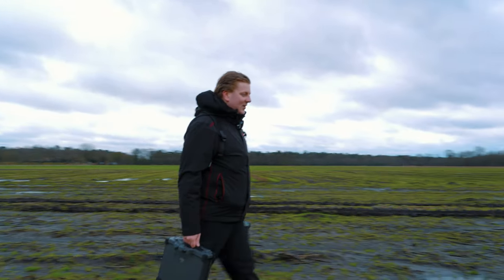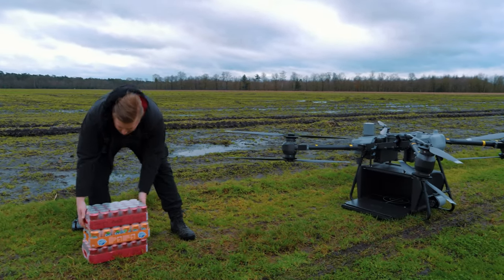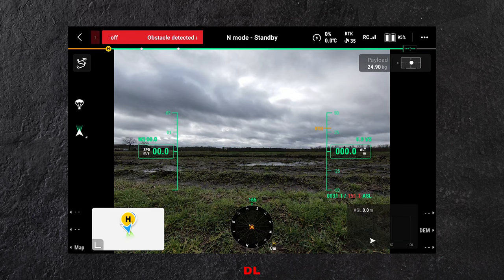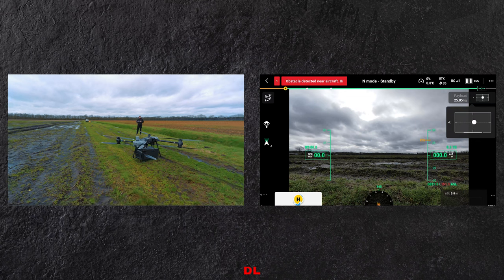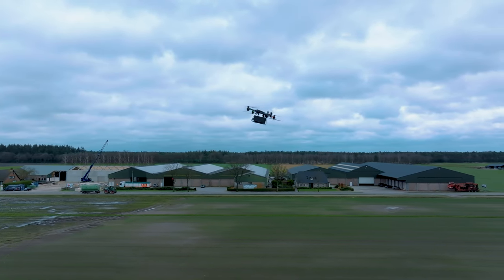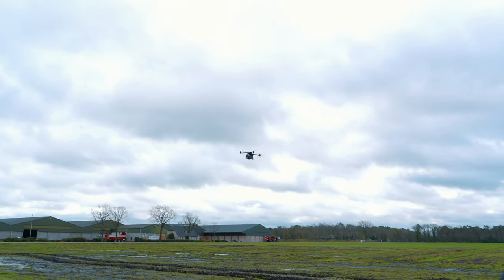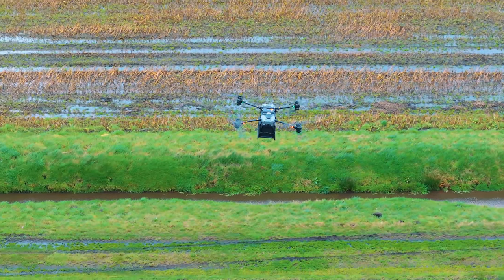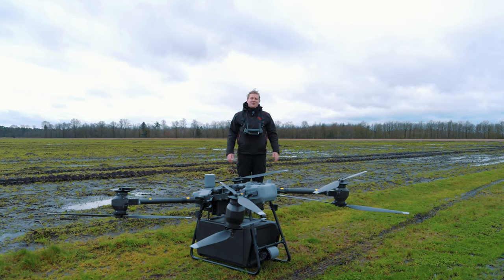De eerste vlucht met de DJI FLYCART 30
Na het opwindend uitpakken van de DJI Flycart, waar we onze eerste indrukken deelden, was het eindelijk tijd voor het echte avontuur: onze allereerste vlucht met deze geavanceerde drone. In deze video vliegen we voor het eerst met de DJI Flycart. Van de voorbereidingen en het opstijgen tot het vullen van cargo, stap voor stap delen we onze ervaring met deze cargodrone.

00:00 Intro
00:51 Plaatsen Batterijen
01:21 Aanzetten van Flycart 30
01:41 Cargobox
02:18 Doorlopen remote controller
04:05 Opstart procedure
04: 24 Opstijgen Flycart 30
04:56 Vliegen met de Flycart 30
05:57 FPV Camera
06:35 Landen Flycart 30
07:17 Samenvatting
07:48 Outro